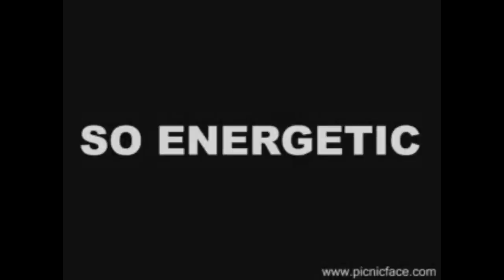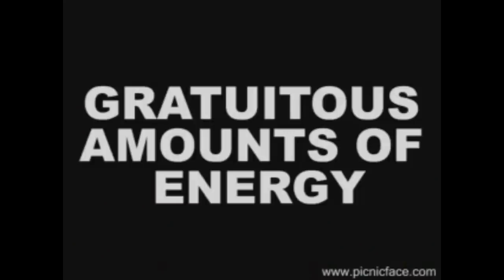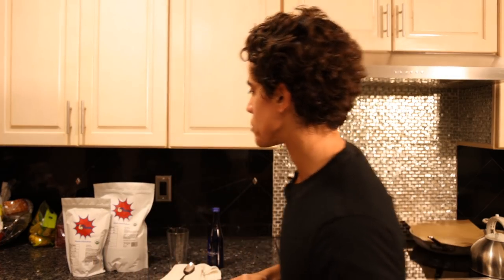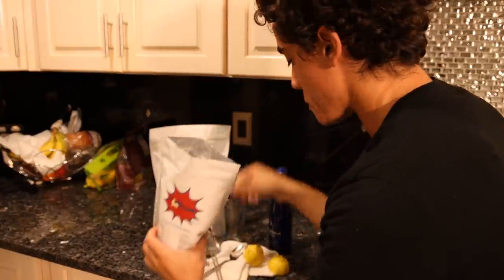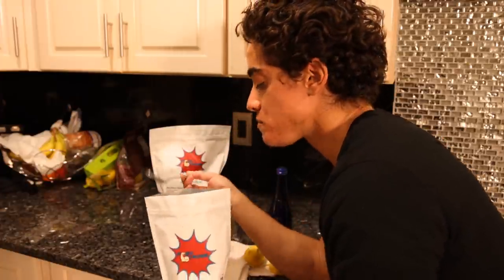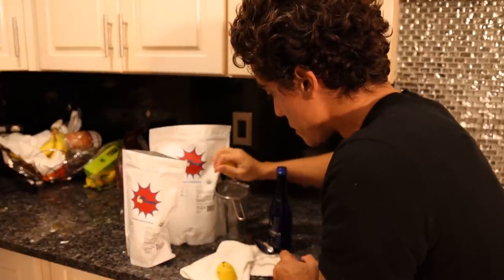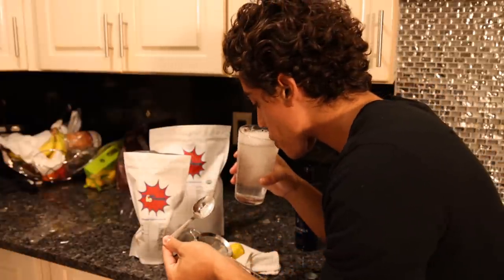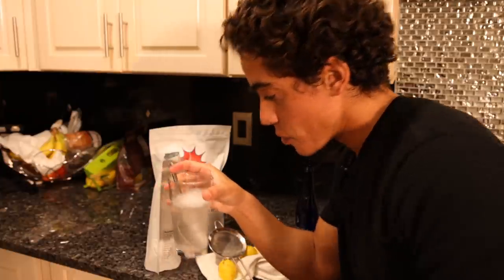Introduce FLEXTROSE Premier Glucose Drink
00:00 - INTRODUCING FLEXTROSE
01:01 - Why Flextrose is unique
01:42 - Benefits of glucose
03:17 - Downsides of honey/fruit
03:57 - Idea from bodybuilding
05:27 - Tasting the powder
06:34 - Making lemonade
07:36 - Some more thoughts
08:50 - Thanks for joining